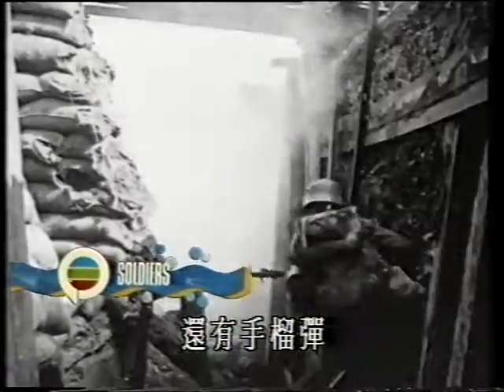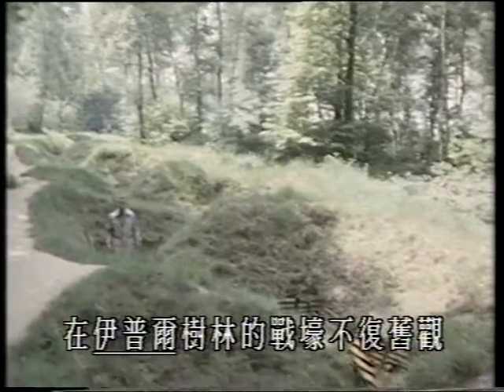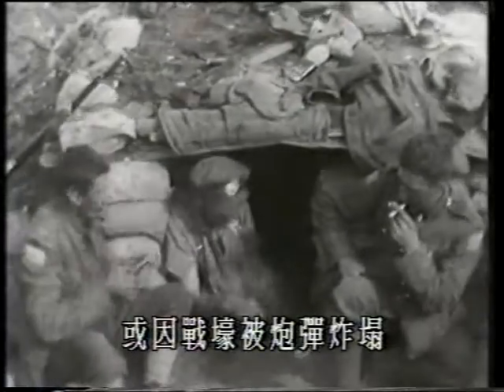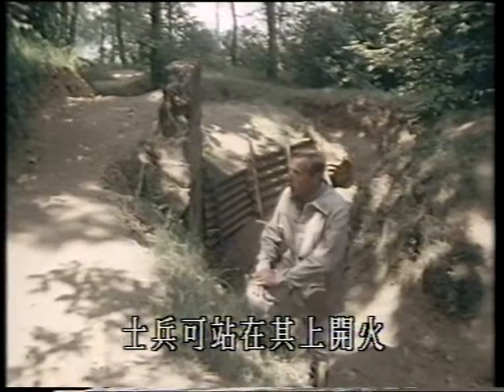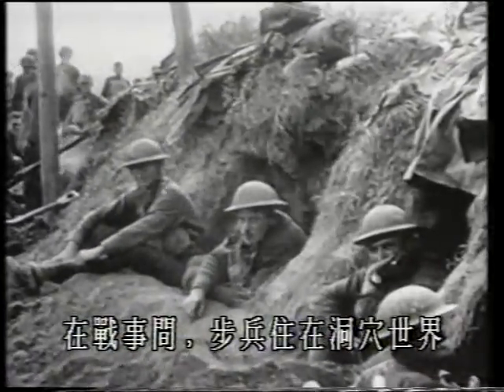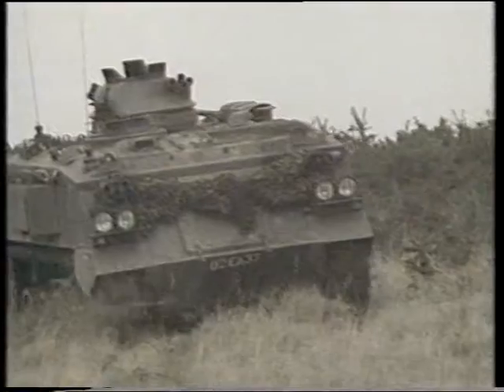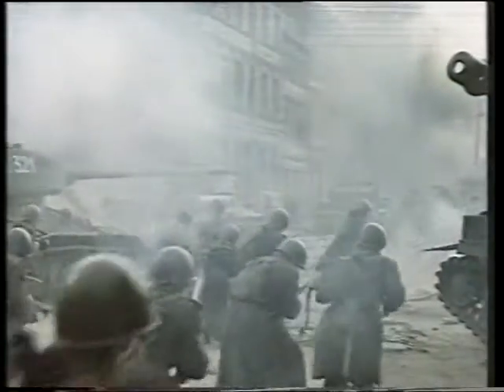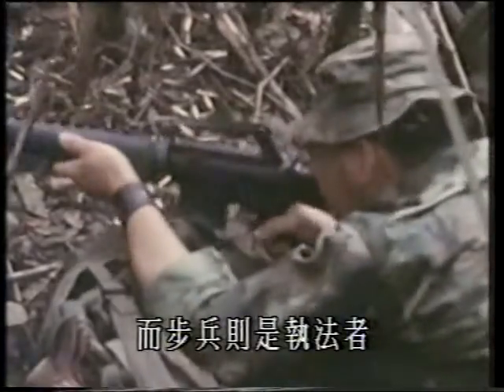Battle Field - Trenches 戰場上的戰壕